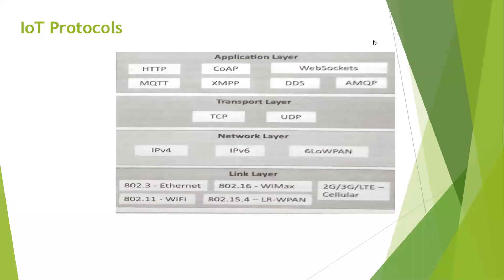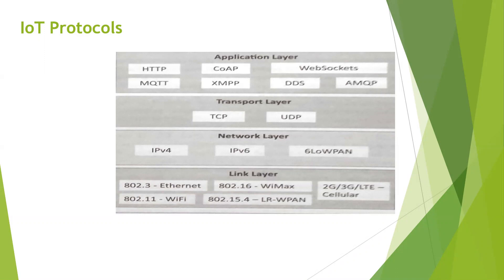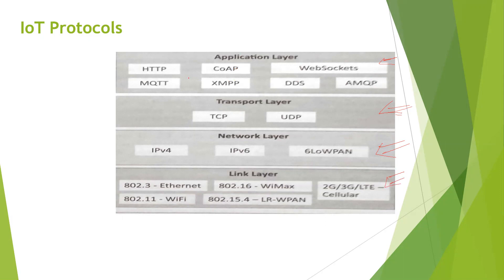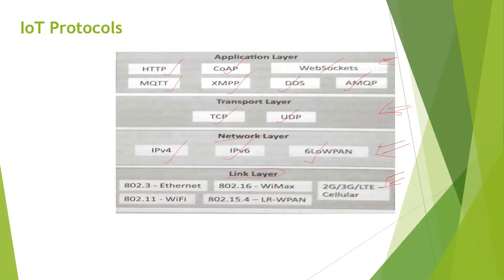Link layer Protocols in IoT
Link layer protocols
ethernet
wifi
wimax etc...